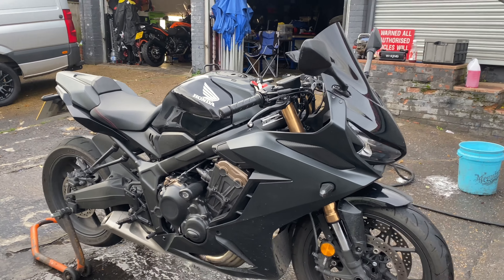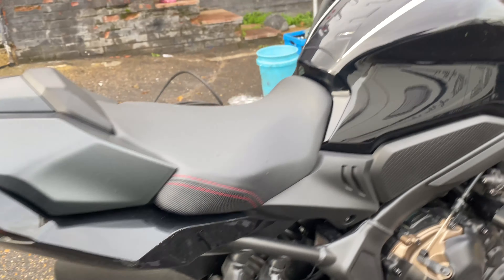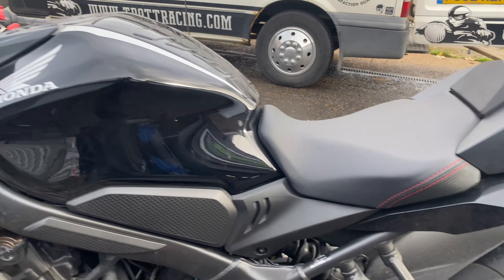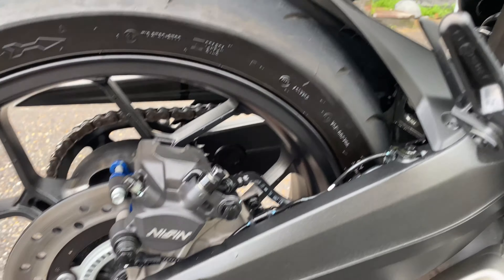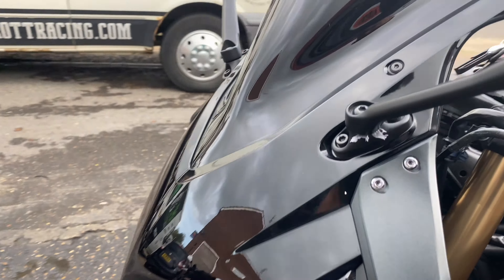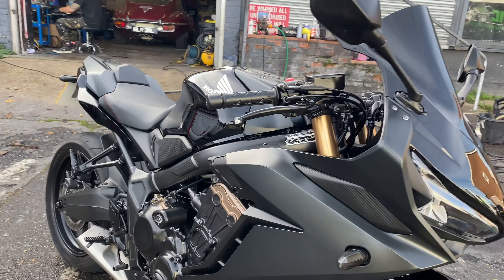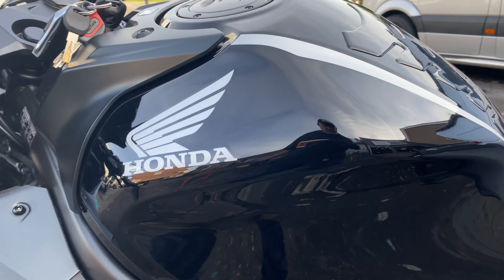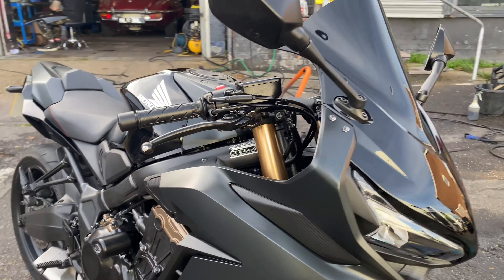HONDA CBR650 FULL DETAIL/PROTECTION PACKAGE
Honda CBR650 in for a full valet and protection package. ￼
Full snow￼foam safe wash
Degrease
Fully blow dried
XCP corrosion protection
Re-Lube chain (silkolene titanium gel)
2 stage machine polish
Prep
Ultimaxx Signature Pro Ceramic

Best in the south for all your motorcycle detailing and protection needs ! open six days, a week , satisfaction, always guaranteed !
Drop me a message on (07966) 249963. ￼￼